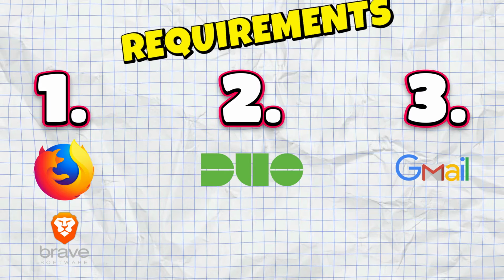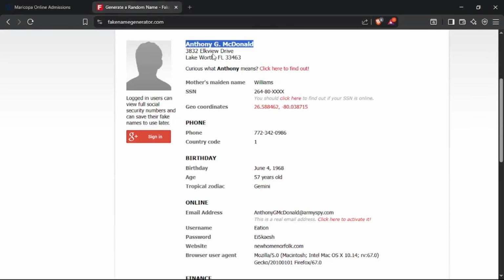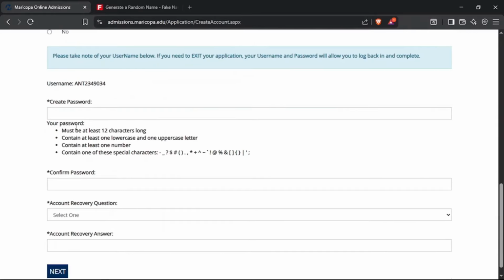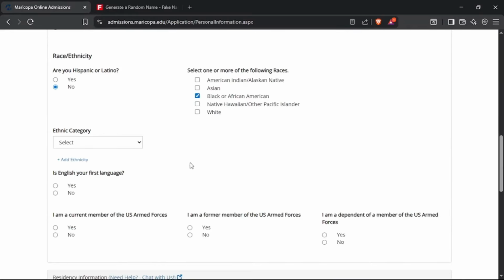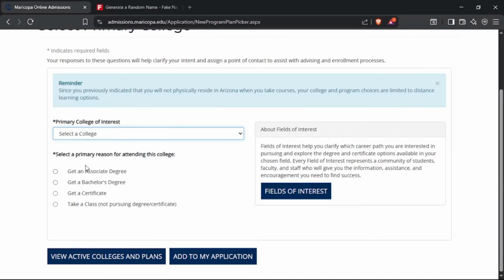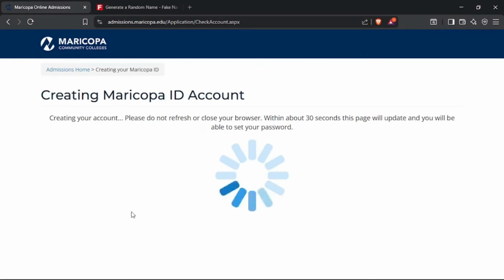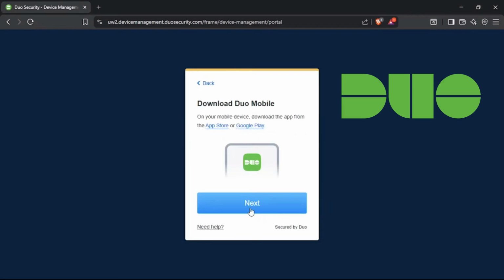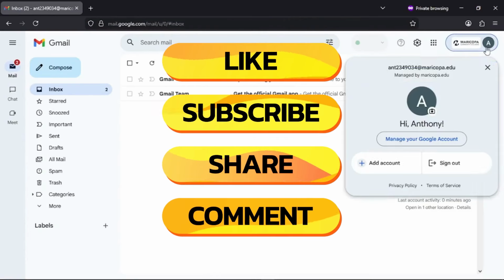Free .Edu Email Working Method (2026) | Get Student Email Instantly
In this video, I’ll show you a Free .Edu Mail Working Method that is simple, effective, and currently working.

🎓 With a .edu email, you can unlock access to:

Student discounts on popular platforms
Free or discounted software
Educational tools and resources
Premium services for students